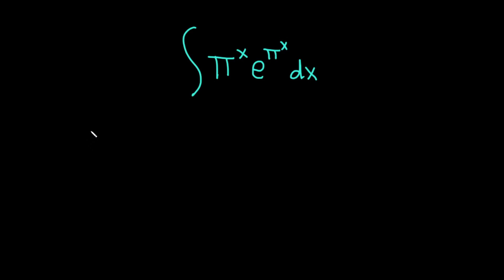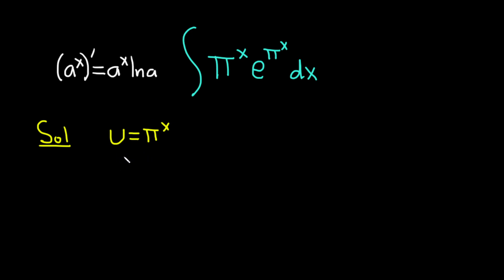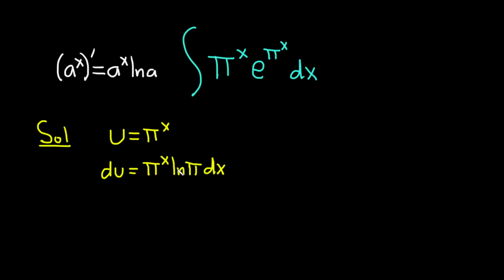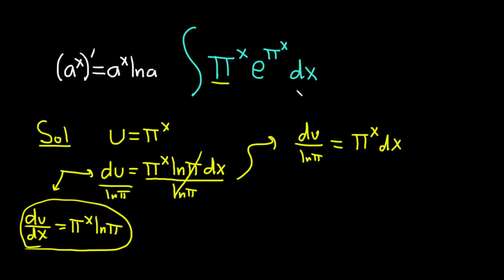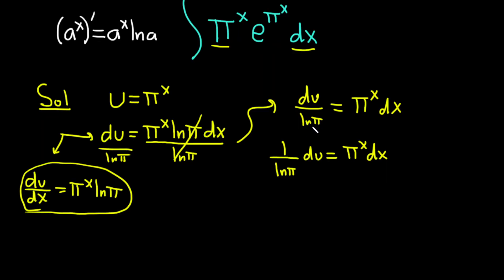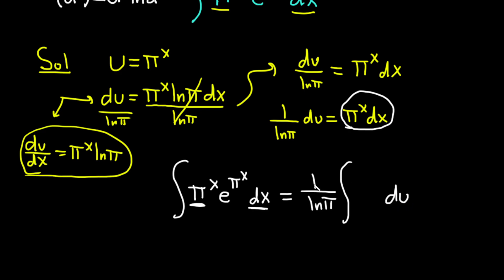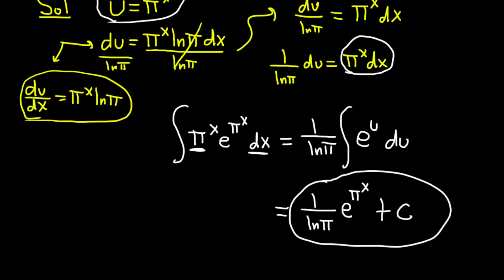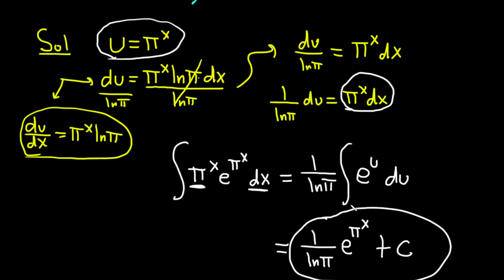Integral with pi and e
In this video we integrate pi^x * e^(pi^x) with respect to x.